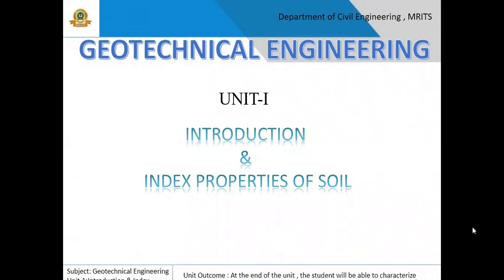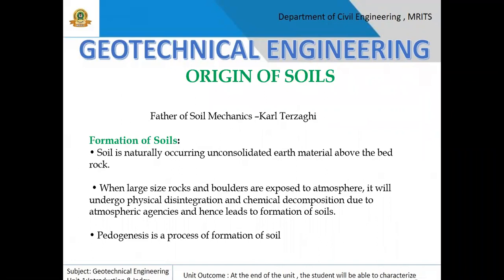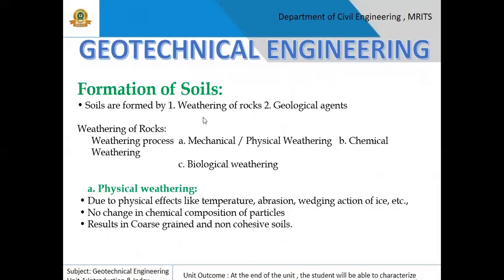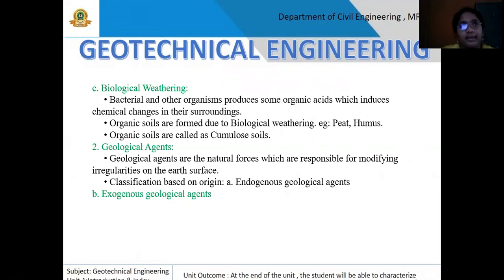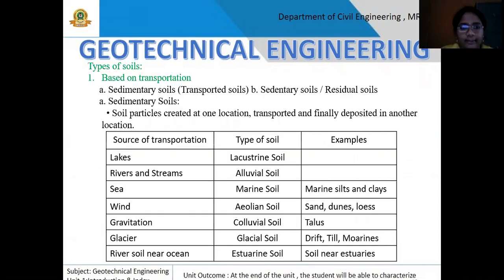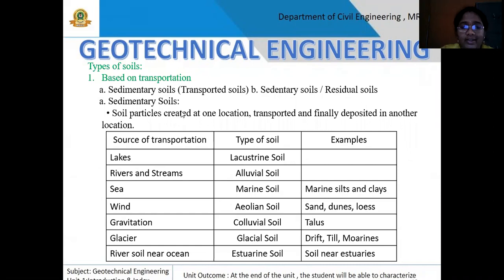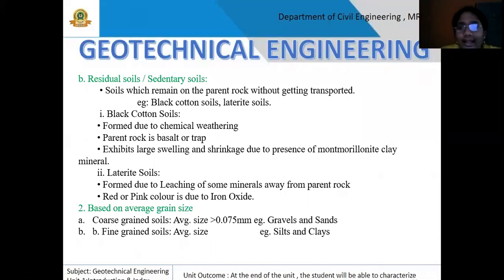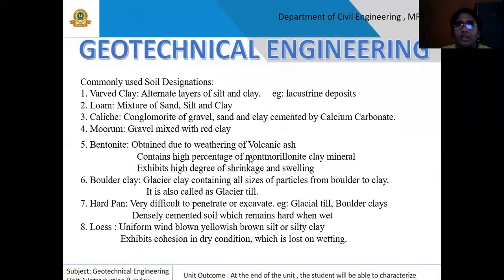GTE Part I